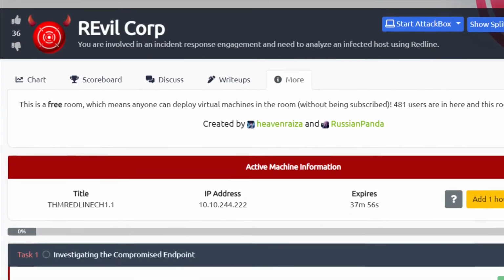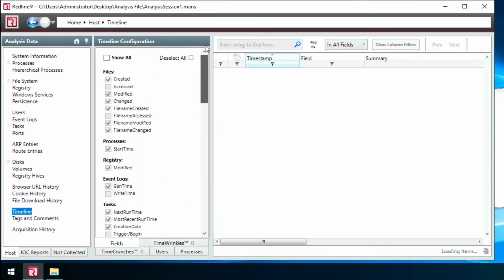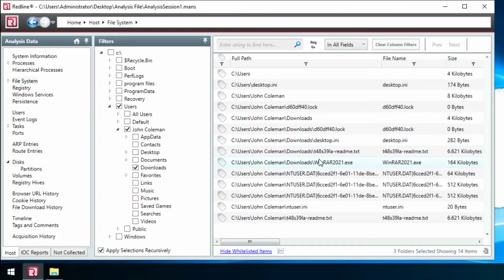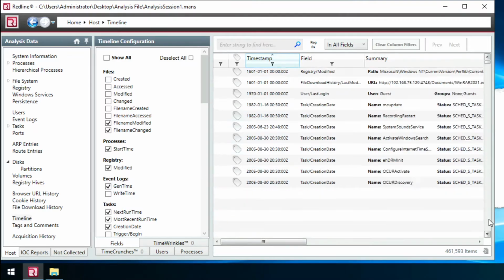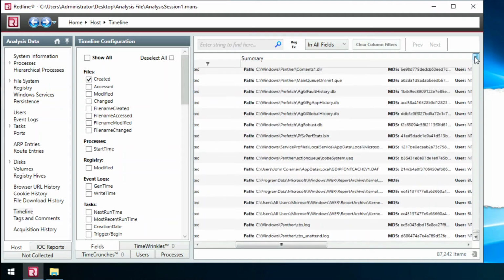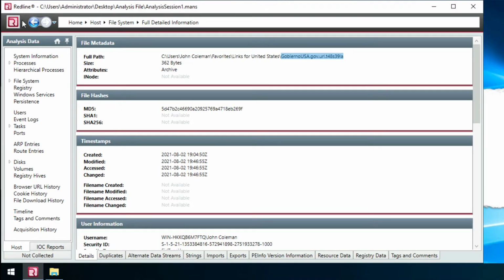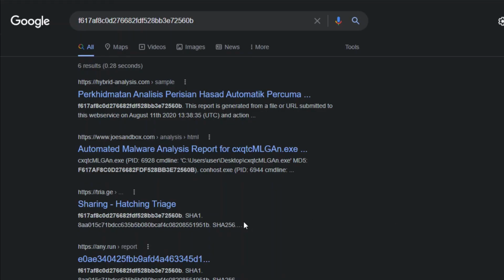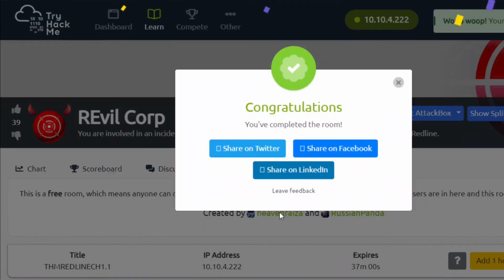TryHackMe - REvil Corp | Redline - Mandiant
TryHackMe - REvil Corp

Challenge site: tryhackme
Difficulty Level: Medium
Room: REvil Corp

Description: You are involved in an incident response engagement and need to analyze an infected host using Redline (Mandiant Analysis Tool)